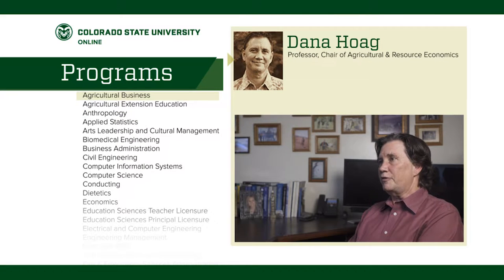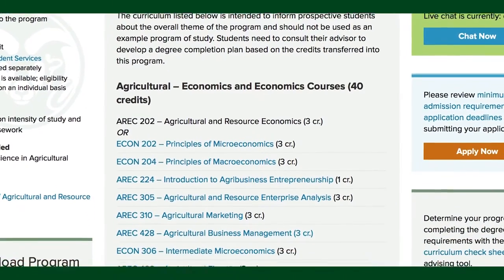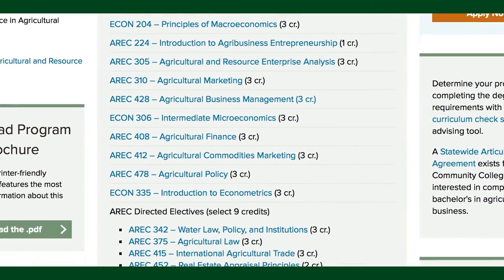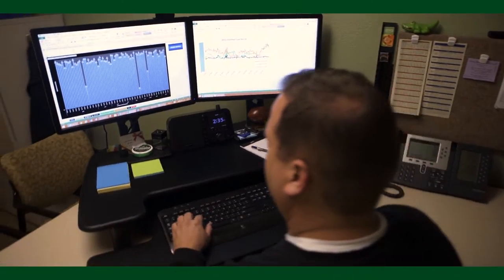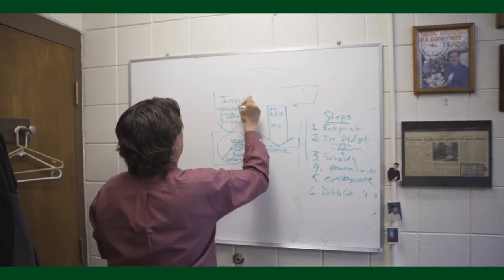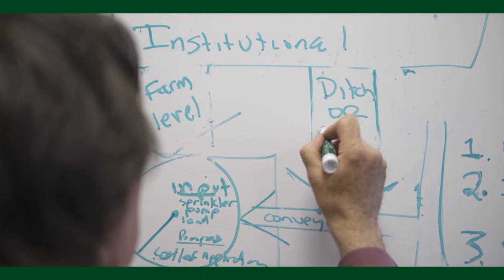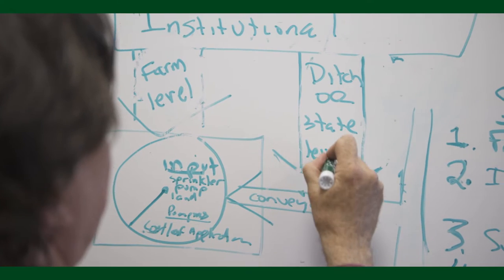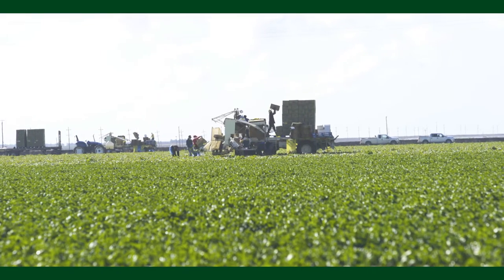Agricultural Business Online Program | CSU College of Agricultural Sciences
What does the Agricultural Business program cover and what can students do with it.